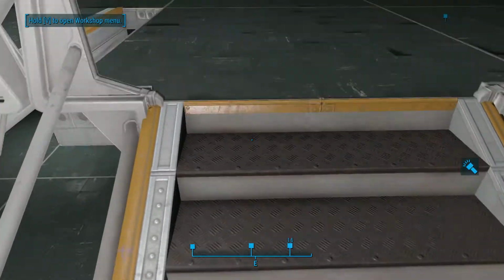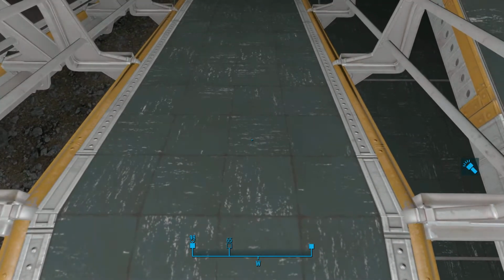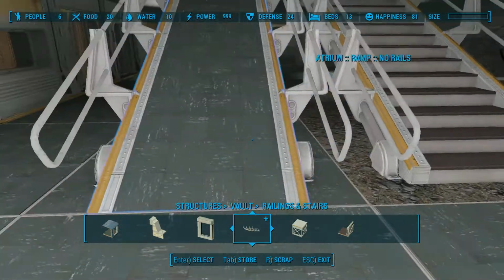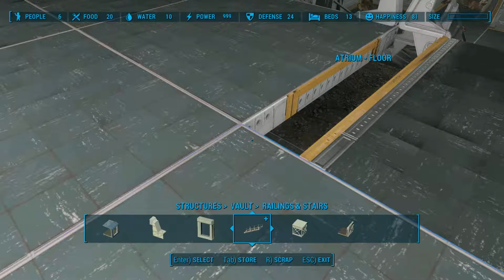Fallout 4 - Ramp Progress - Bounding Boxes - 10/15/16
Setbacks and bounding boxes. Still not feeling well, either. Headaches the last two days and other pains. Thanks for your patience.

Vid mostly explains the effects of bounding boxes when it comes to overlapping objects and how NPCs fail to navigate them properly. An overlapping bounding box interferes with another object's navmesh (railings over the ramps/bridges) and I'm not sure if there is a better way to work around this aside from dividing the railings into two objects.